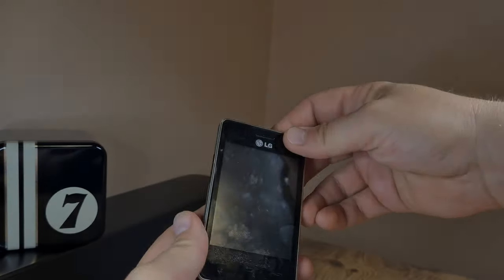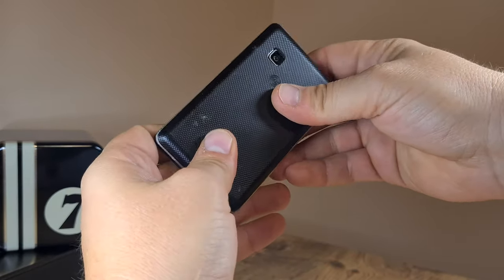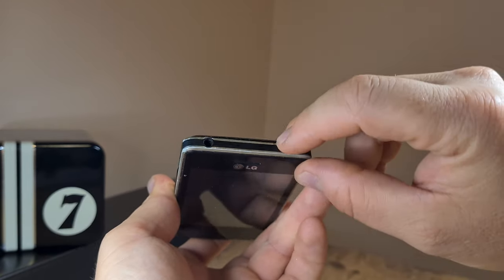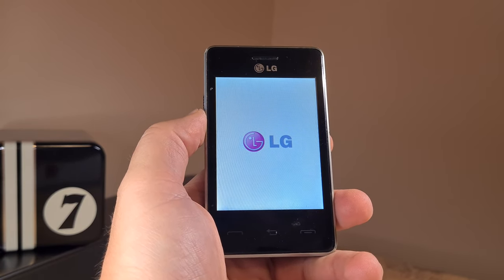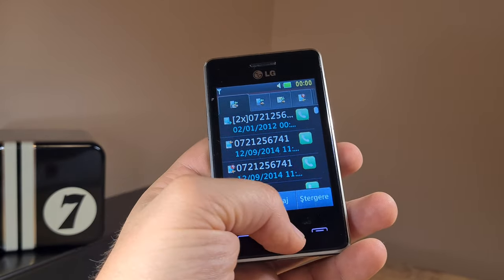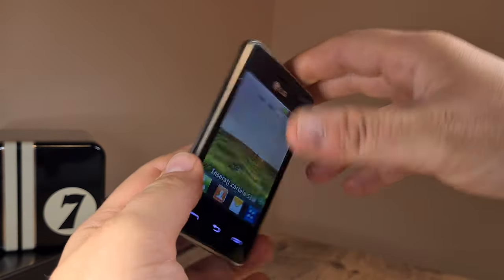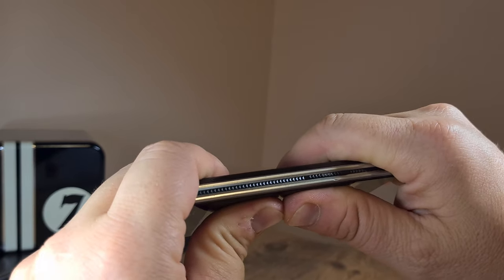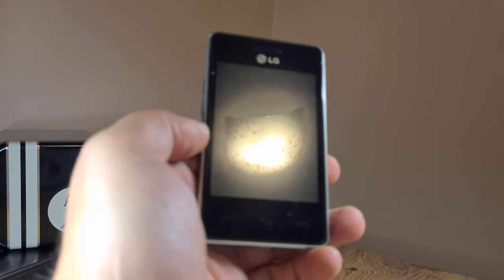This is the LG T385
Let's see what it's all about.